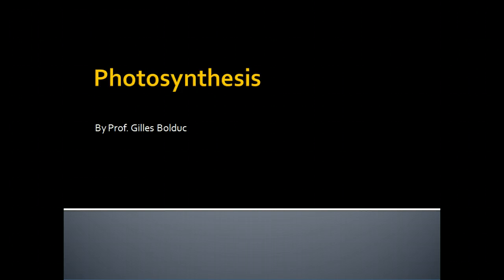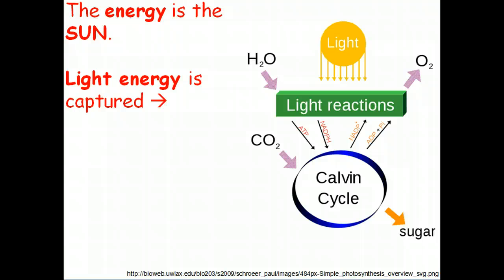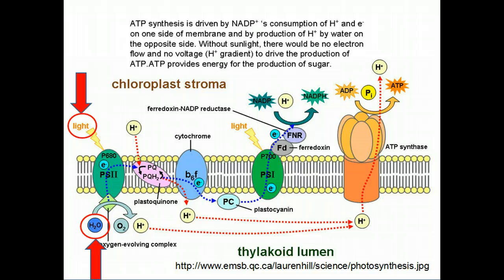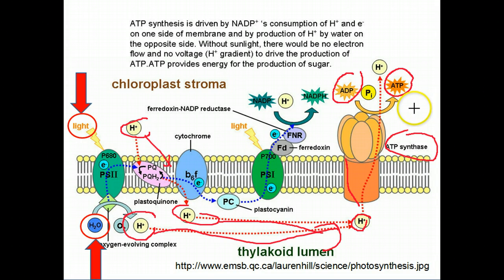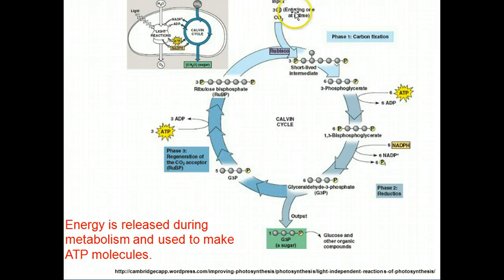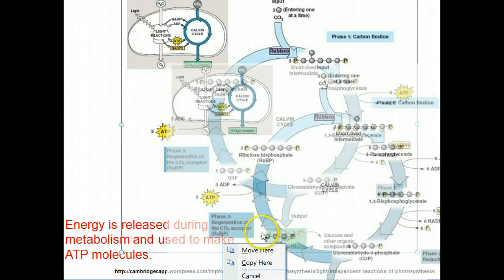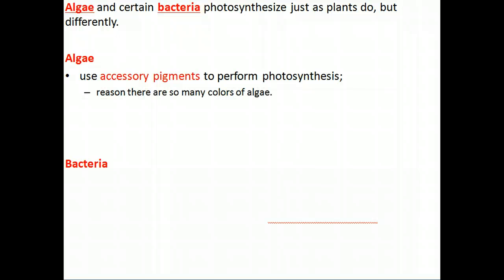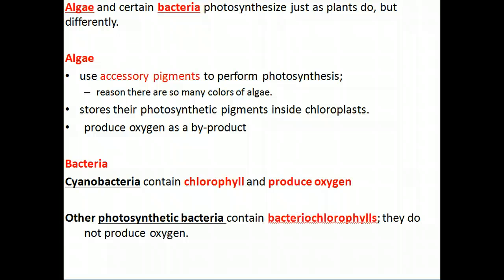Photosynthesis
Photosynthesis lecture